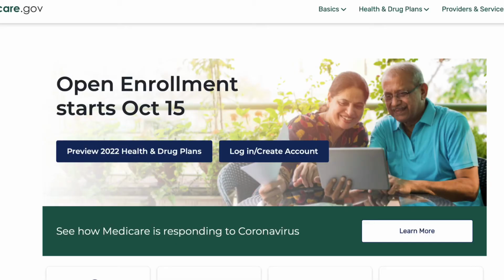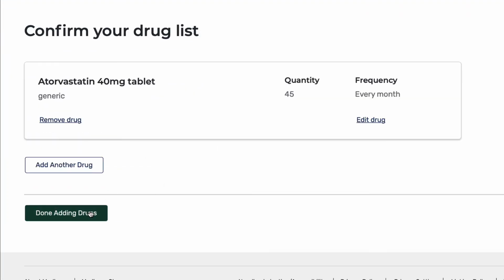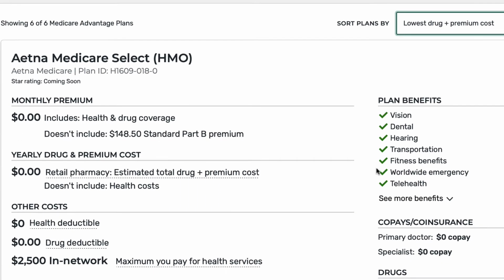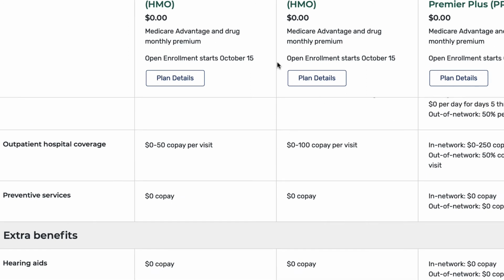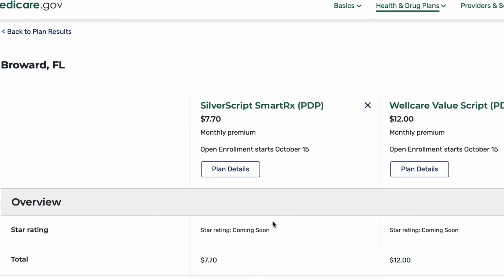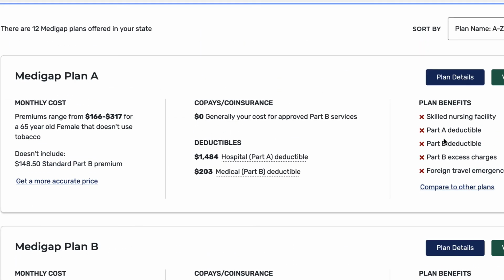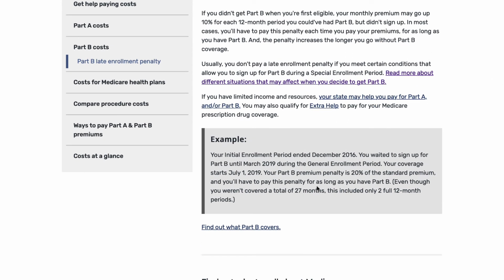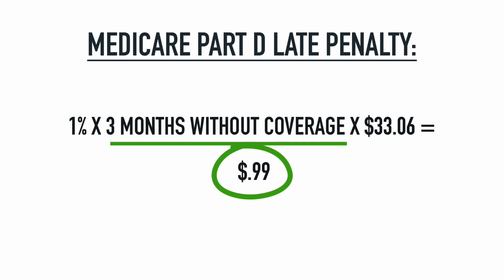How to Enroll in Medicare Part 7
Welcome to Part 7 of our "All About Medicare" series.  Our services are 100% Free!

Medicare Parts A & B are also known as Original Medicare.  If you are receiving social security benefits, you will be automatically enrolled in Original Medicare.  However, if you are not automatically enrolled you must do so in during:
Your Individual Open Enrollment Period
A Special Enrollment Period (if you qualify)
The General Enrollment Period

Your Individual Open Enrollment Period is the three months before you turn 65, the month of your 65th birthday and the three months after.  If you are not automatically enrolled during this time, you will need to contact your local social security office.

You may also qualify for a special enrollment period.  If you maintain creditable coverage elsewhere (perhaps through your employer) and undergo certain qualifying life events  (namely moving or loss of coverage), you may be eligible for a special enrollment period.

Additionally, there is the General Enrollment Period.  This is every year from January 1-March 31st.  Your coverage will begin July 1st.

Medicare Part C is also known as Medicare Advantage.  Some choose to forego Original Medicare in favor of a Medicare Advantage Plan.
You can enroll during:
A special enrollment period
The annual open enrollment period

For Medicare Advantage, the AEP runs from October 15th to December 7th.
Almost immediately after the Medicare Advantage Annual Enrollment Period is the Medicare Advantage Open Enrollment Period.  This is every year from January 1-March 31.

Medicare Part D is your prescription drug coverage.  The enrollment periods for Medicare Part D are the same as Medicare Part C: .

Should you have any gaps in your prescription coverage after enrolling in Original Medicare, you may be subject to a late penalty which will be tacked onto your monthly premium.

Medicare Supplement Plans limit your out of pocket spending and bridge the gaps of Original Medicare.  You can enroll in a Medicare Supplement Plan year round.  However, it is in your best interest to enroll during your initial enrollment period.  For a Medicare Supplement Plan this is the six month period after you have enrolled in Medicare Part B.  During this time, you are guaranteed any supplement plan without medical underwriting.  After this time, you can still enroll, but you may be subject to medical underwriting and therefore denied.

For Medicare Part C, Medicare Part D, or a Medicare Supplement Plan you have three options:
Contact the carrier directly and speak with an agent
Go through a broker
Logon to Medicare.gov

Timing your enrollment correctly is very important because you want to avoid late penalties.
Most people will be automatically enrolled in Original Medicare (which includes Medicare Part B) upon their 65th birthday.  However, some may choose to defer Medicare Part B.  You can do so without penalty if you are receiving creditable coverage elsewhere. If you choose to defer Medicare Part B, follow the instructions on the back of the card and send it back.

Losing your creditable coverage will trigger a special enrollment period.  You’ll have 8 months to sign up without penalty.
If not, you may be subject to a late penalty.  This will get tacked onto your monthly premium forever.  You’ll have to pay an additional 10% for each FULL 12 month period you are without Medicare Part B.

You may also be subject to a late penalty for prescription drug coverage.  If you go for a period of more than 63 days without creditable prescription drug coverage, you may have a late penalty tacked onto your monthly premium.  This penalty can actually be rather minimal.  It’s calculated as 1% X amount of months without coverage X national base beneficiary premium.